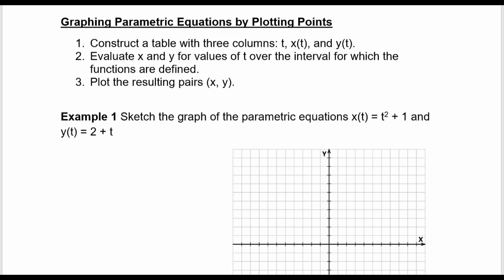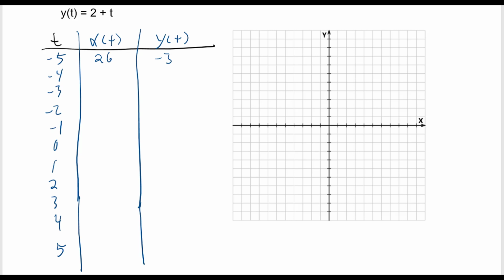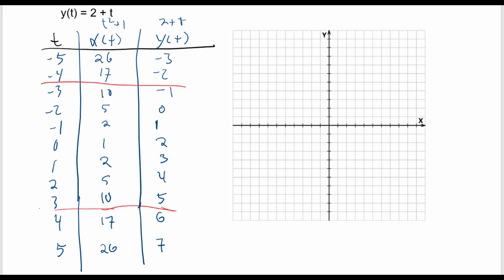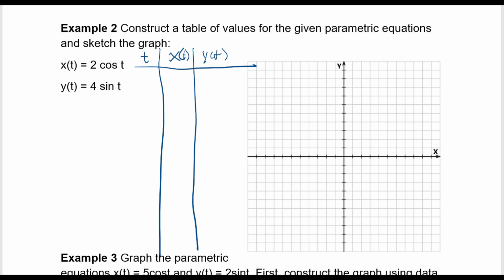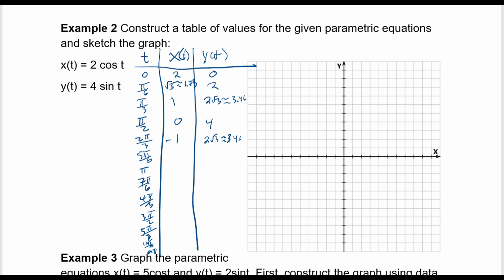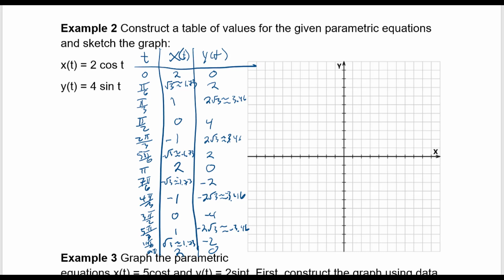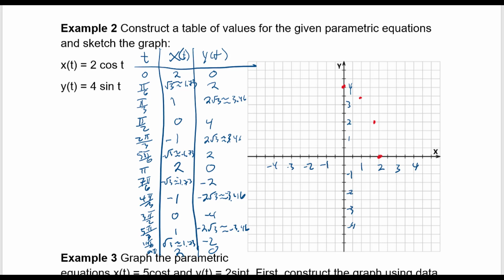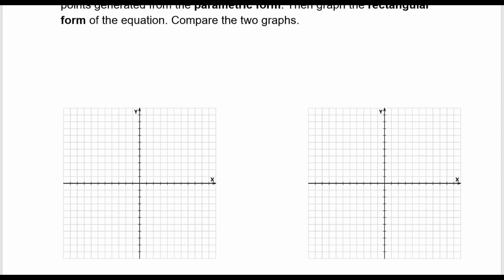Graphng Parametric Equations by Plotting Points Part 1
In this video we graph parametric equatiosn by plotting points. There are two parts to this and they can get lengthy, hence the two parter.